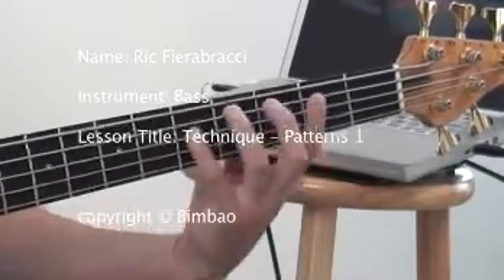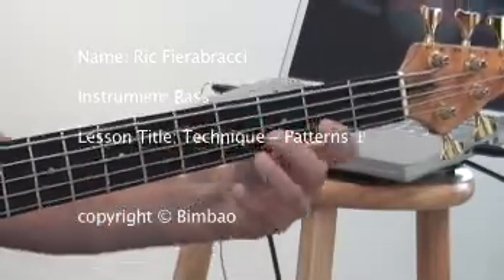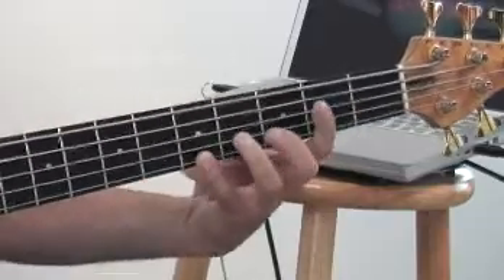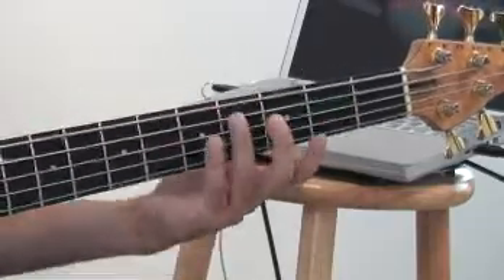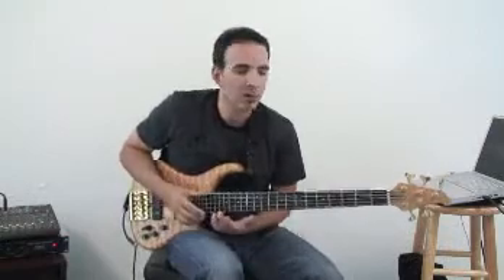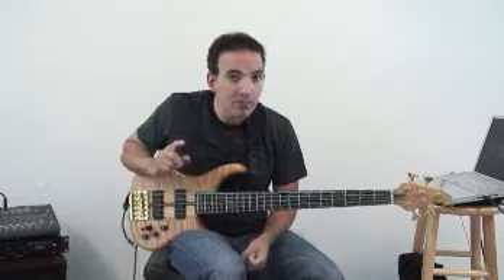Technique - Patterns 1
Free preview of a bass guitar lesson by Ric Fierabracci.

major scale patterns...three note pattern...moving patterns up a whole step...developing muscular endurance..

Many more lessons and full length, high quality downloadable version of this

is continuously groving to cover all the genres
( jazz, rock, blues, funk, latin, flamenco, samba and other variants of Brazilian music)
and all the instruments ( acoustic and electric guitar, piano and keyboards,
drums and percussion, bass etc ... )